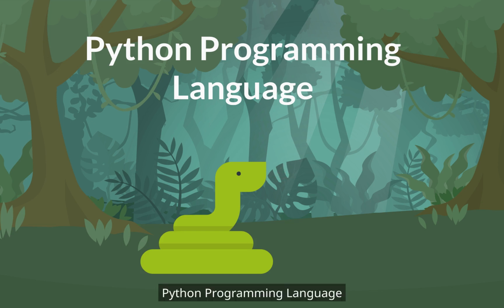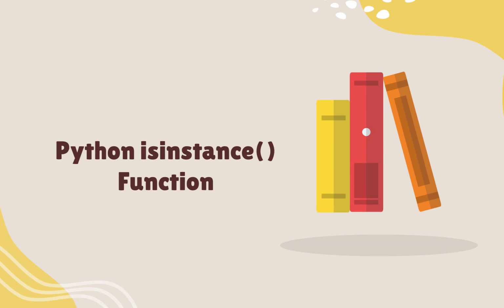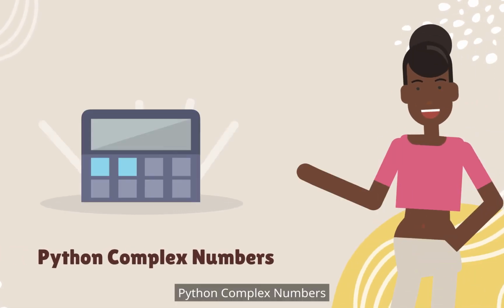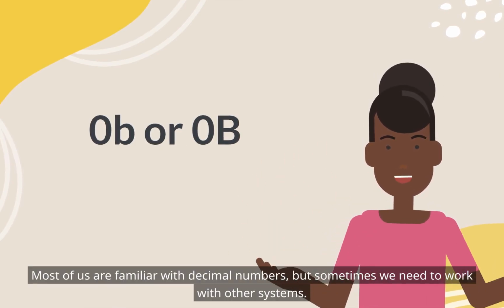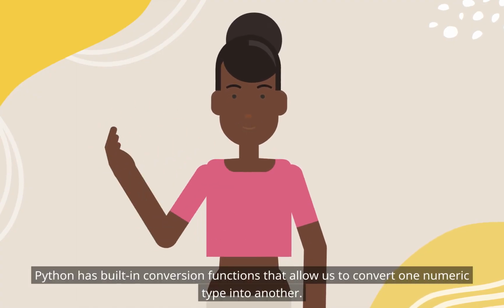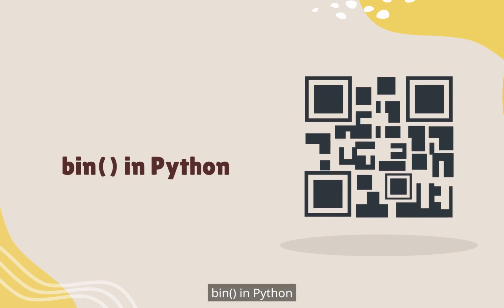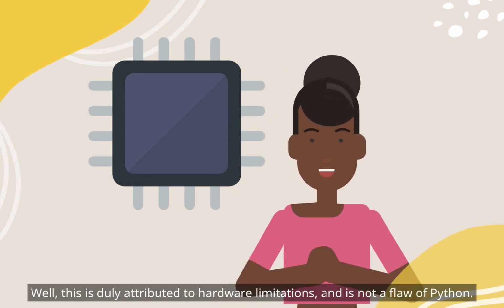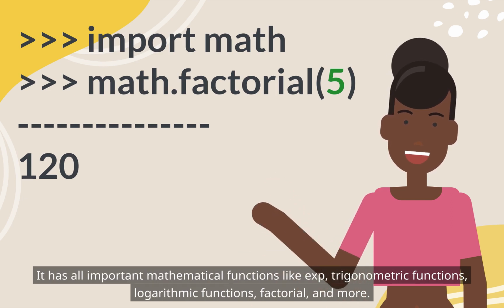Python Programming Language: Python Numberic Data Types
Python Numberic Data Types
Python float
Python Complex Numbers
Writing numbers in binary, octal, and hexadecimal in Python
Python Conversion Functions
Python Decimal Module
Fractions Module in Python